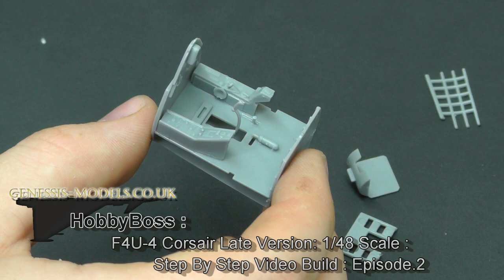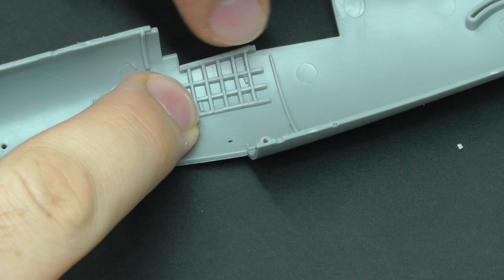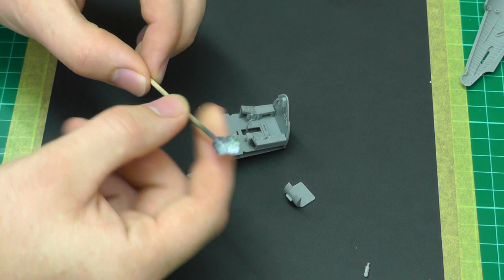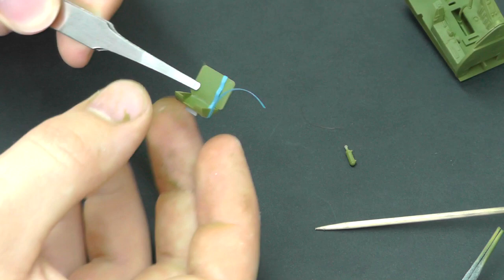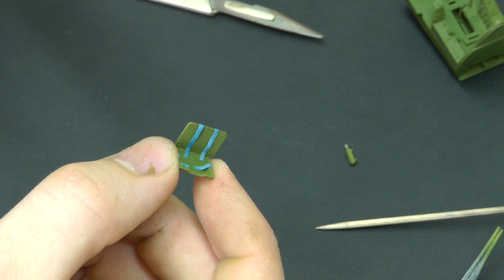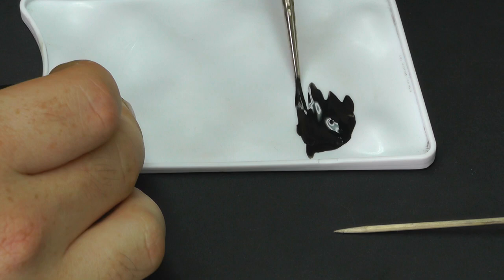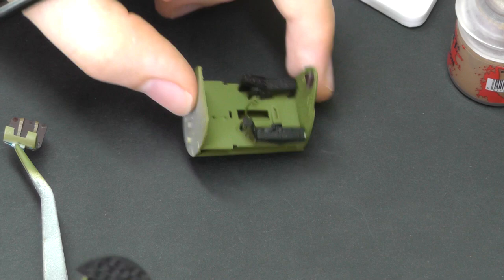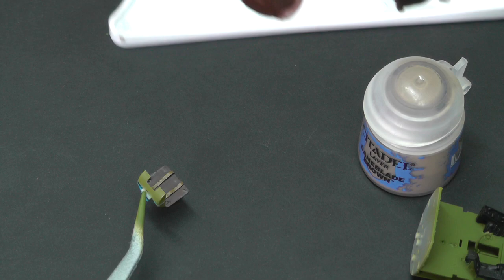HobbyBoss : F4U-4 Corsair Late Version : 1/48 Scale : Step By Step Video Build : Episode.2